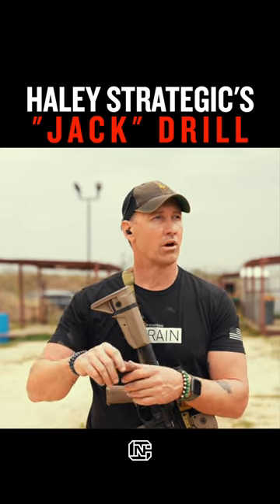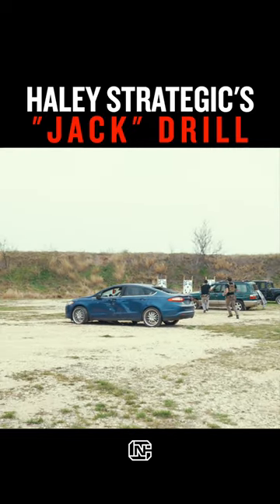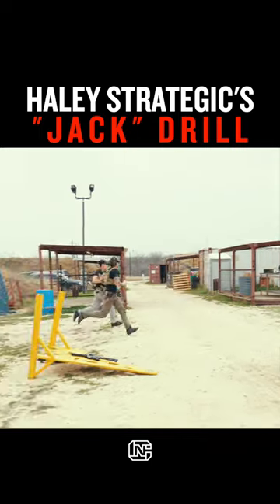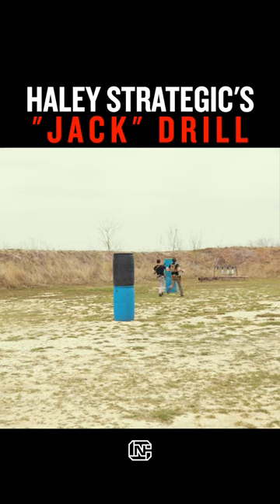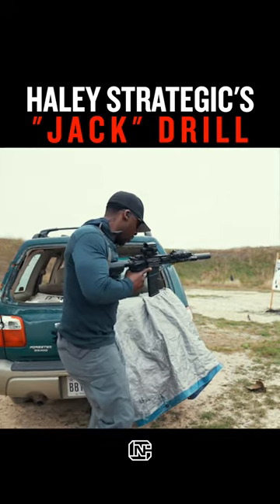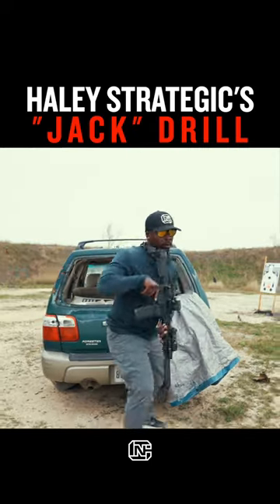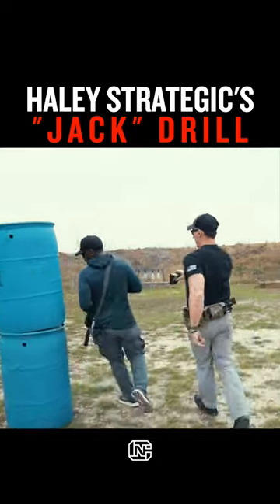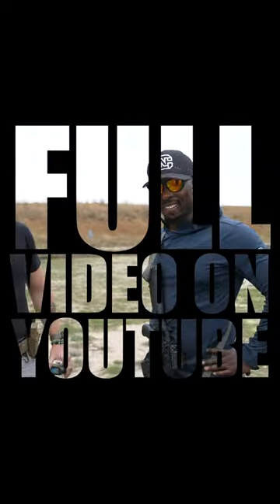The "Jack" Of All Trades Drill with Haley Strategic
2A